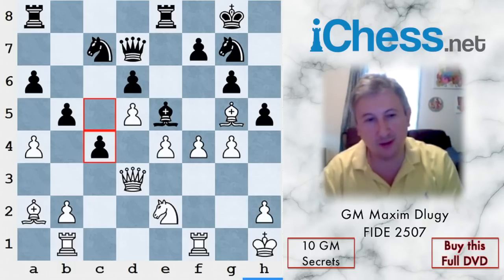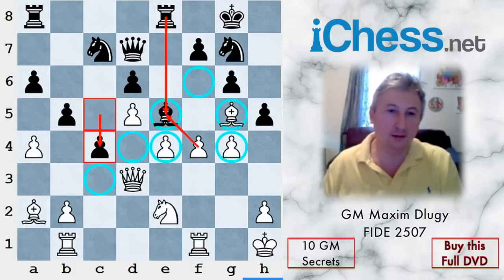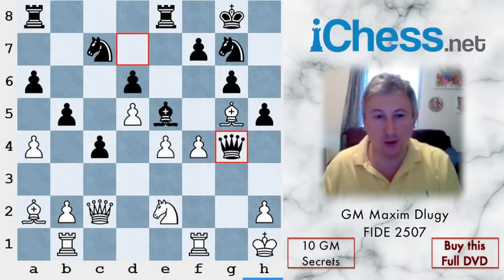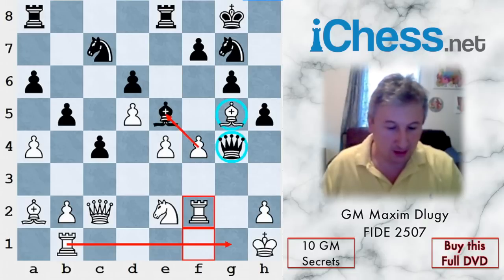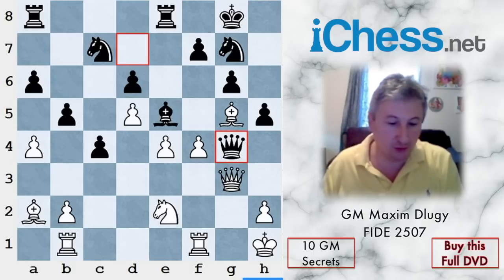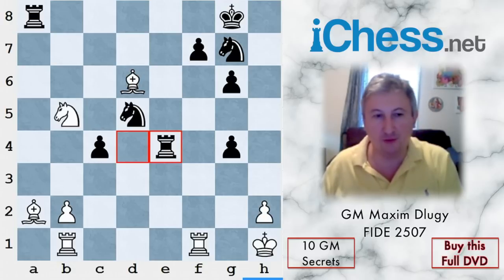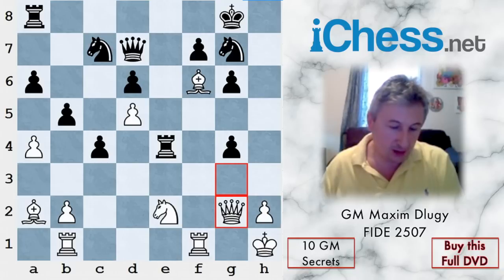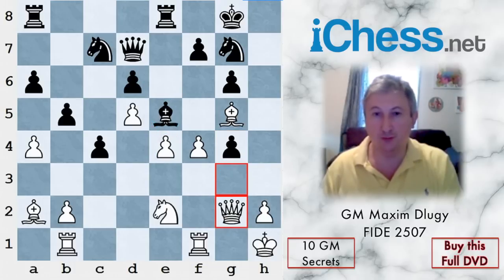Make Tactical Decisions like a GM! - GM Max Dlugy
In this preview of his 3 hour tactical decisions course, GM Max Dlugy – a former World Junior Champion and respected chess coach – shows how he convincingly beat GM Nick De Firmian in the US Championships.

Watch this highly instructive example and see how GMs ‘decode’ a position to find the elements that point to the most powerful moves and ideas. As World Champion Emanuel Lasker famously said, “When you see a good move, look for a better one!”

This training from a Grandmaster will save you hundreds of hours in trial-and-error learning in one of the most important areas of the game: tactics.

GM Dlugy teaches you how to find the strongest moves, how to analyze and evaluate multiple lines as well as how to visualize deep variations.